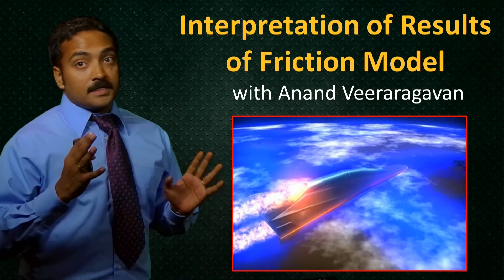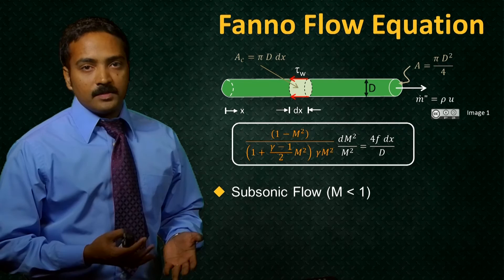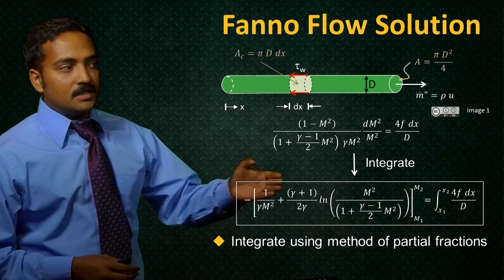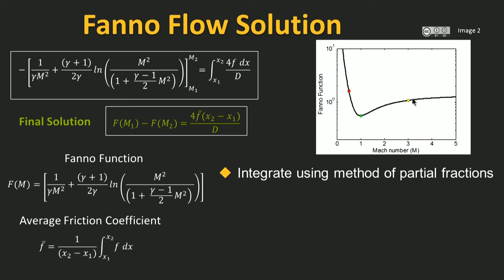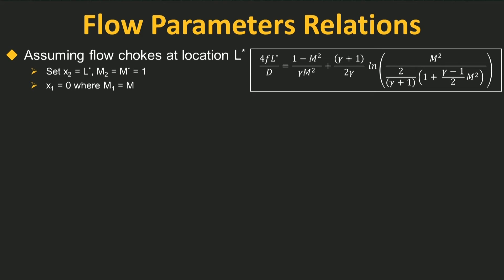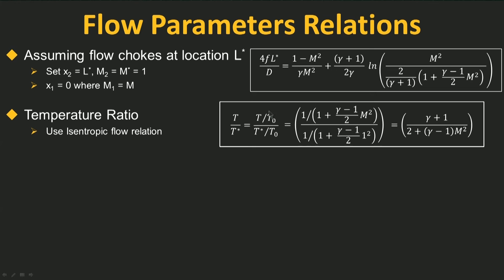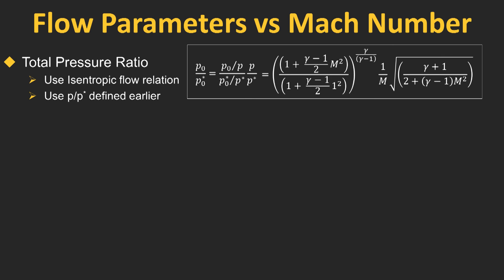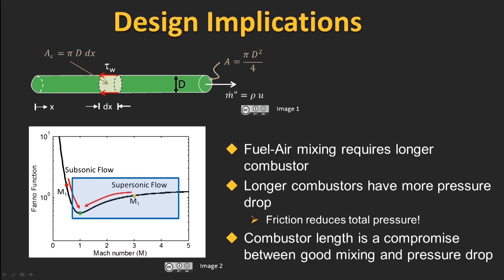UQx HYPERS301x 4.2.3 Interpretation of Results of Friction Model